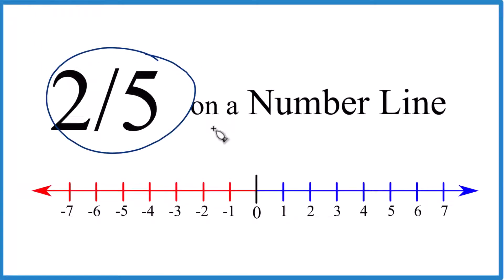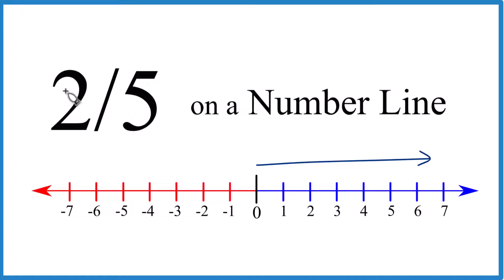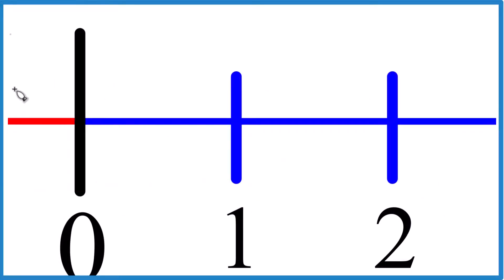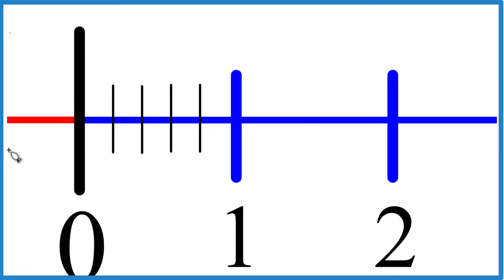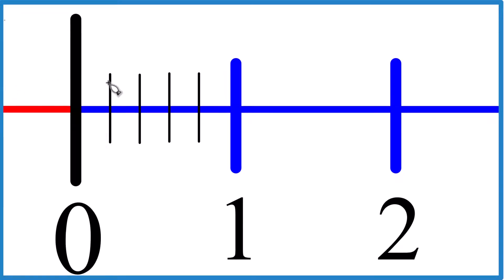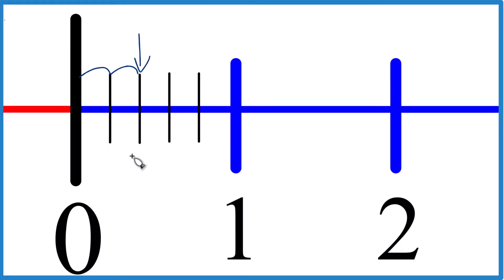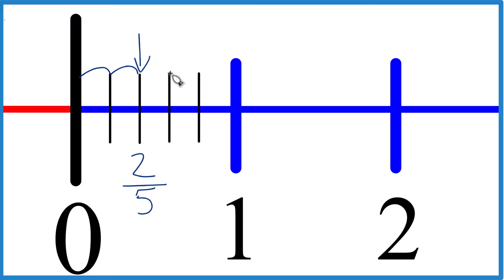Graph the Fraction 2/5 on a Number Line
In this video we'll graph the fraction 2/5 (two-fifths) on a number line.